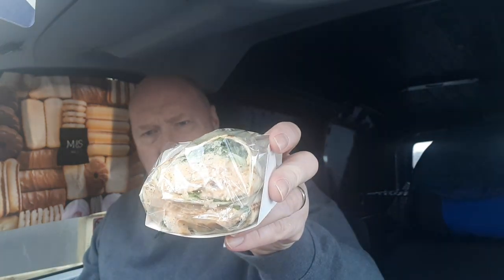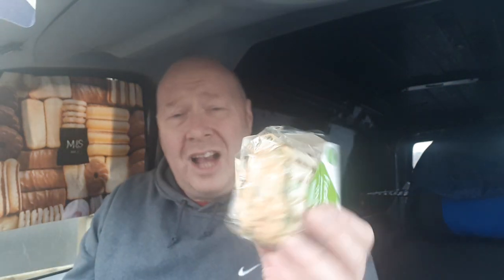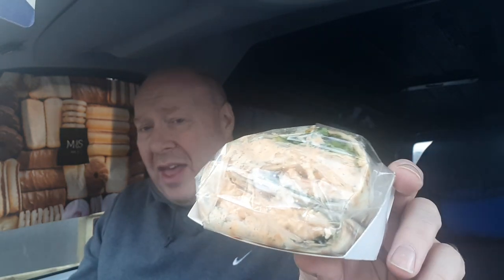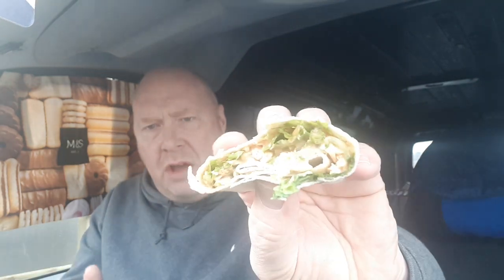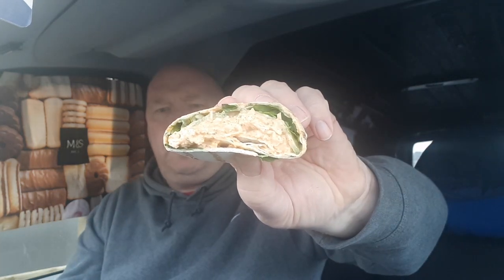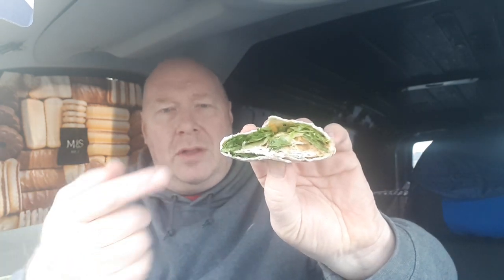Greggs Chicken Tikka Wrap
Greggs have a new wrap out, The Chicken Tikka Wrap and here's what I think.